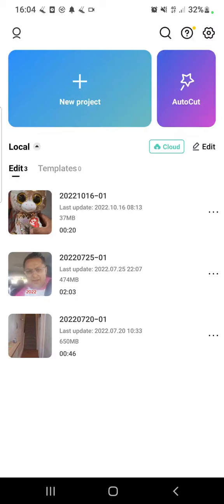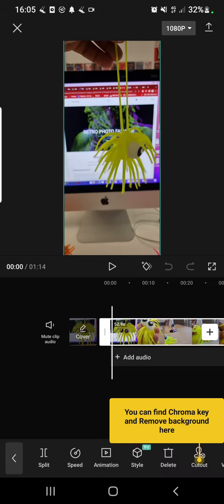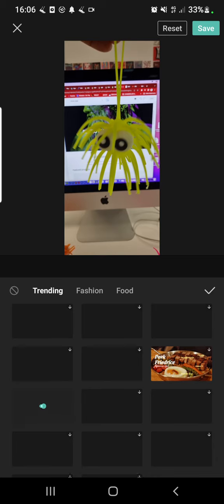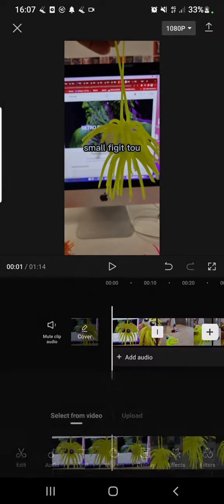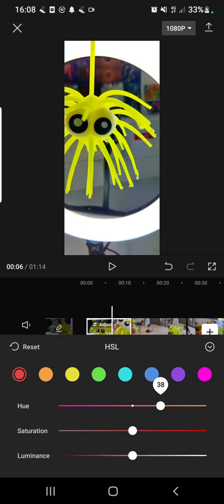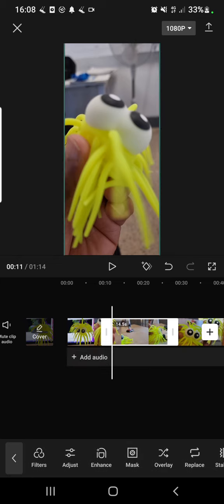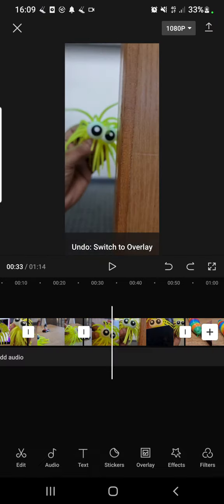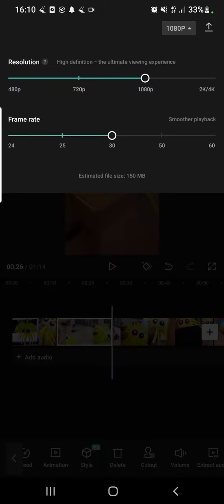Capcut TUTORIAL 2022